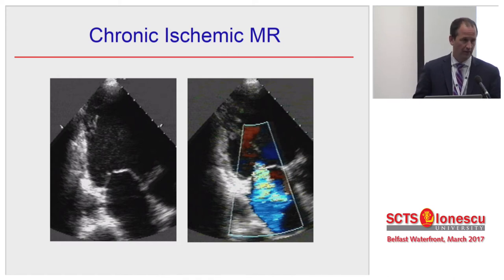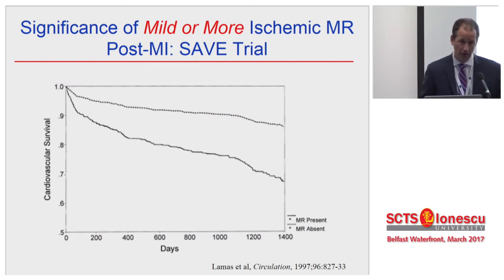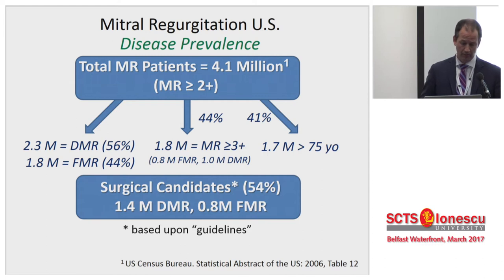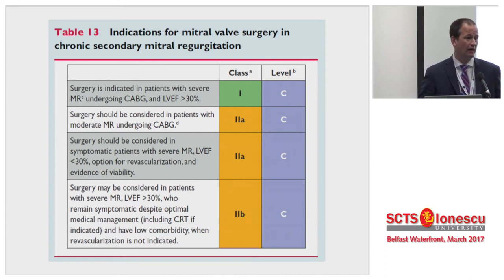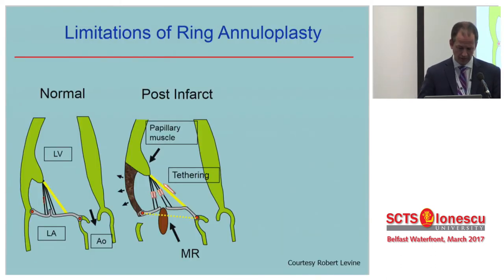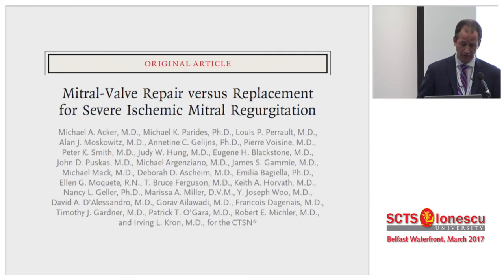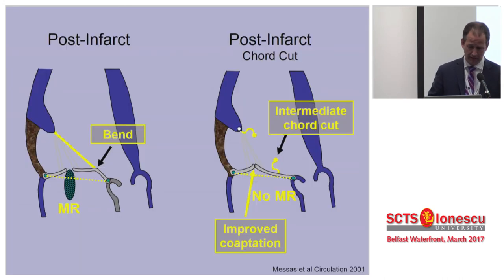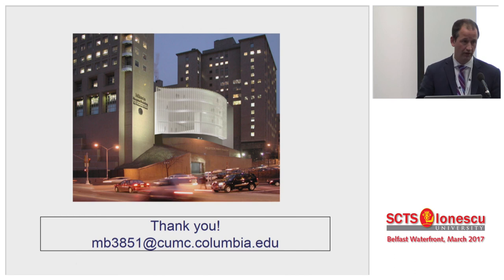Ischemic Mitral Regurgitation: Why, When, and How?